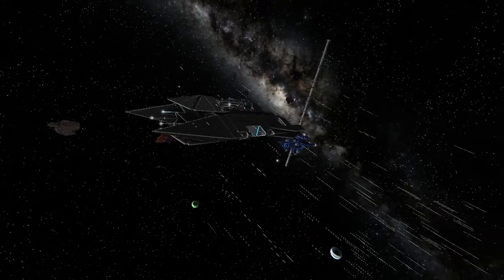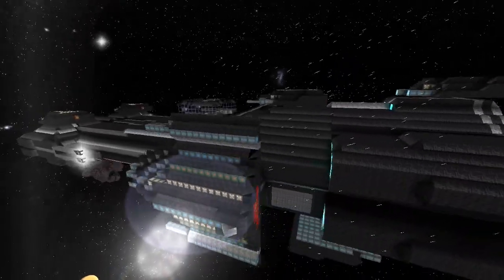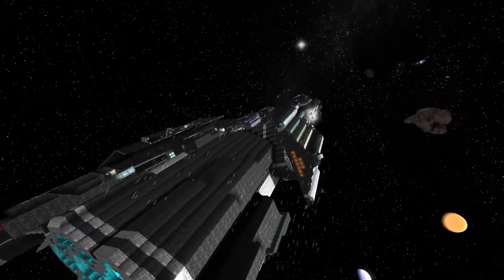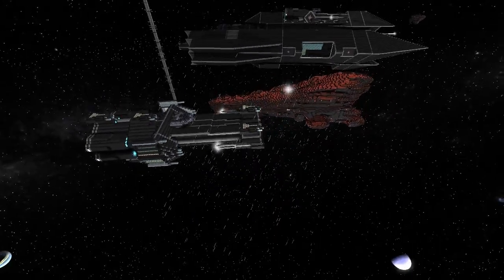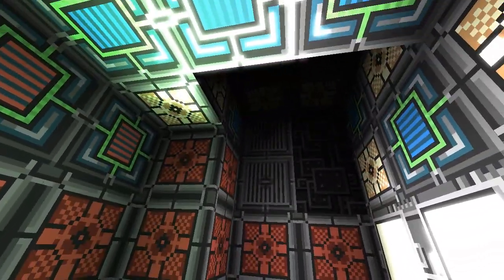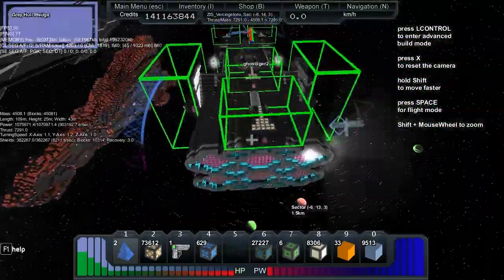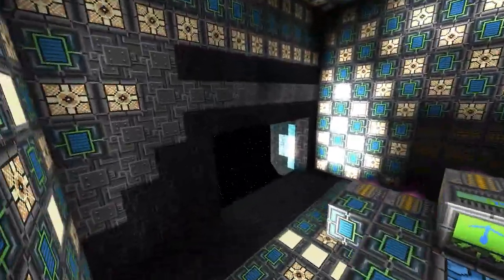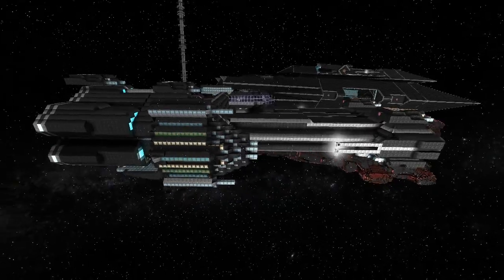Starmade Ep297: Vercingetorix by Zyrenica